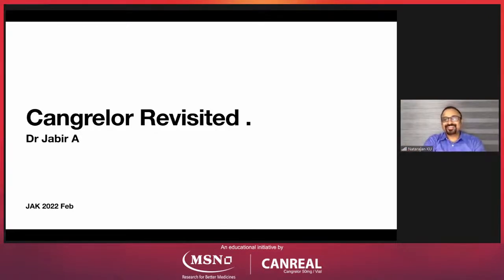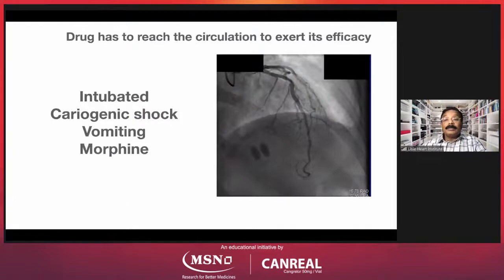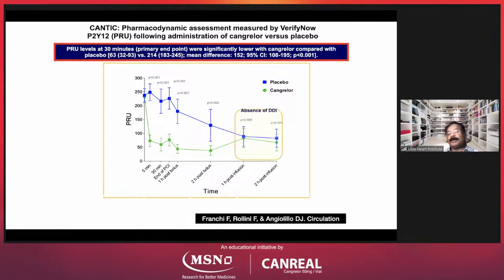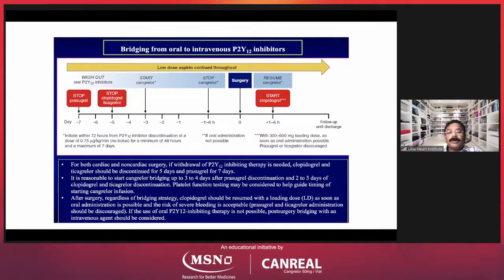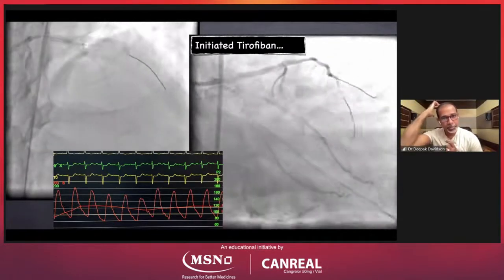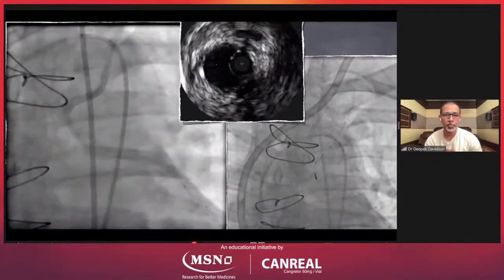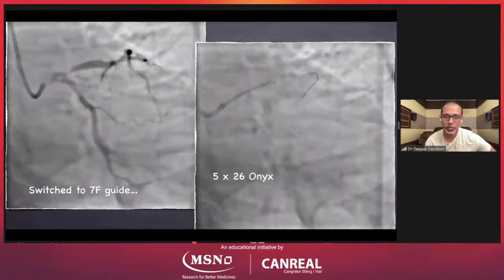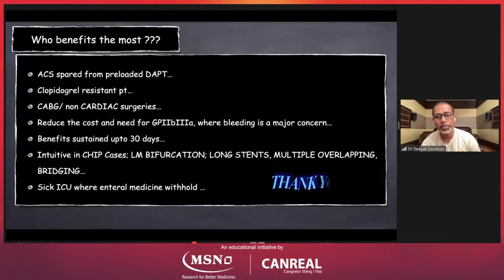CANGRELOR: Dr. K.U. Natarajan, Dr. Jimmy George, Dr. Deepak Davidson, Dr. Jabir Abdullakutty, 18 Fev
Cangrelor (CANREAL) is a P2Y12 inhibitor, approved by USFDA in June 2015 as an antiplatelet drug for intravenous application. Cangrelor is a novel P2Y12 inhibitor that blocks ADP induced platelet activation and aggregation. Canreal can be administered as IV bolus for quick onset and offset that surpasses the draw back of oral agent in patients with disturbed absorption. Canreal offers Excellent pharmacokinetics profile with rapid onset of action I;e platelet inhibition can be observed as fast as 2 mins after administration. Canreal also offers rapid offset of action I;e during PCI if bleeding starts and infusion has been shut off, within 60 minutes, platelet function is restored to normal. Canreal also offers high bioavailable I;e 100% of the drug is immediately delivered to the systemic circulation. It does not require consideration of absorption or first-pass metabolism to determine adequate dosage.